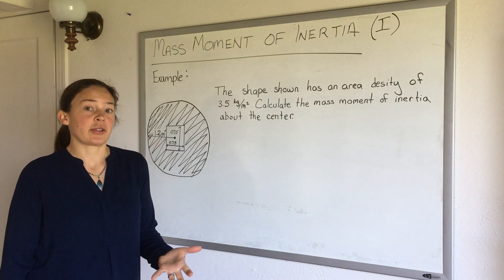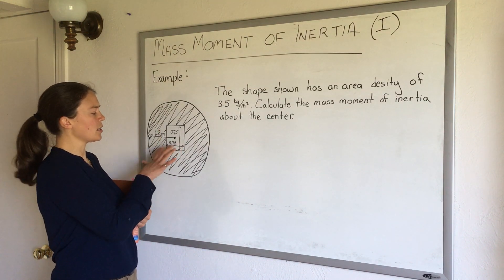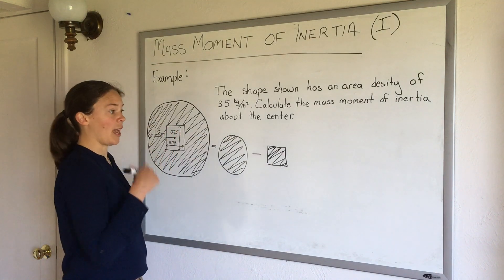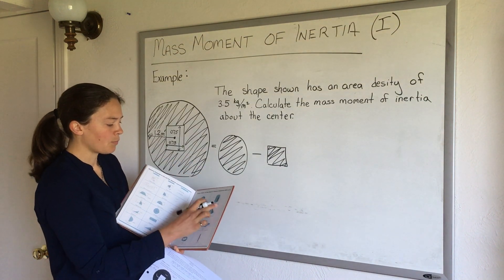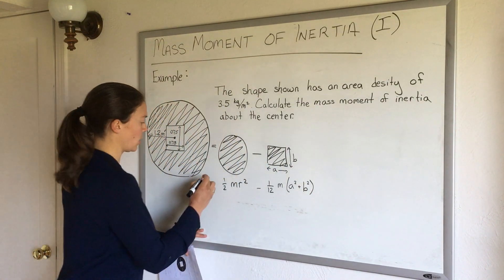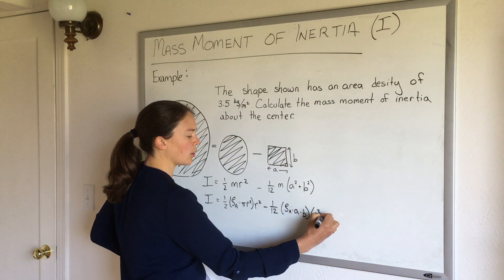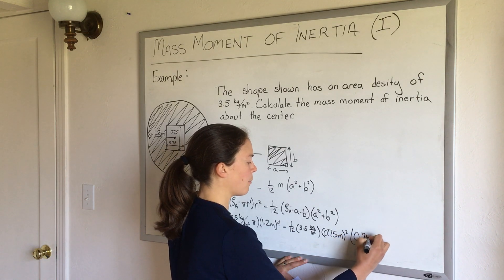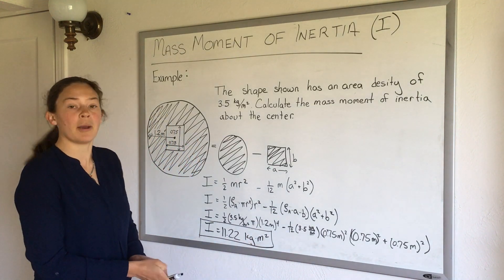Addition and Subtraction in Mass Moment of Inertia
An example and introduction to using addition and subtraction of shapes in calculating the mass moment of inertia.